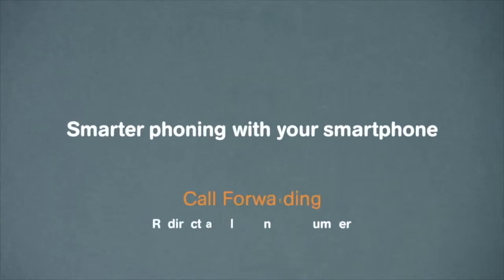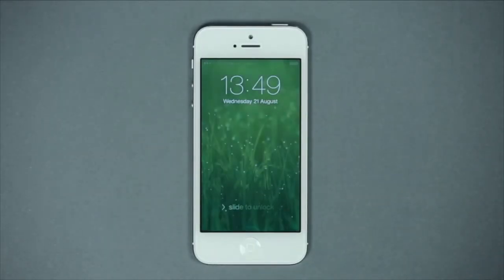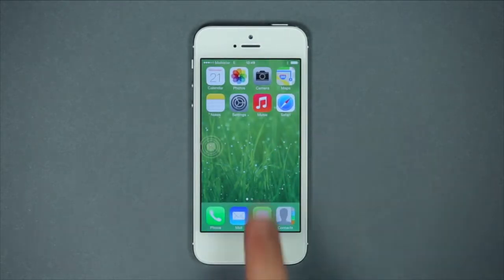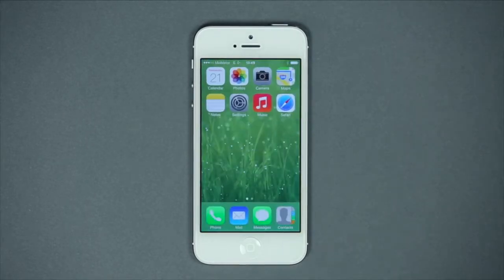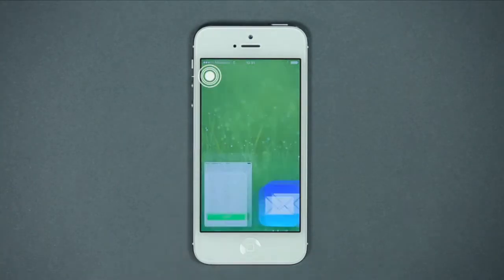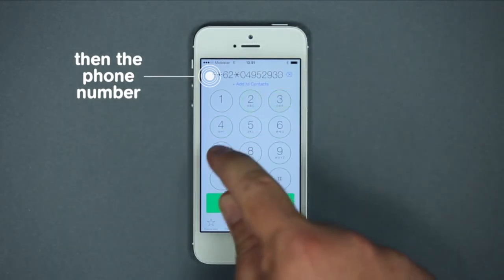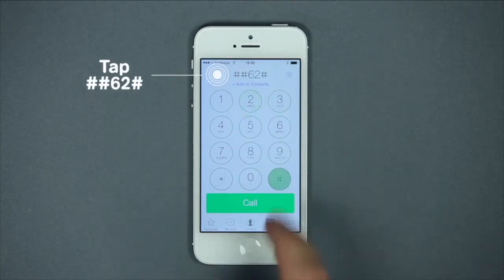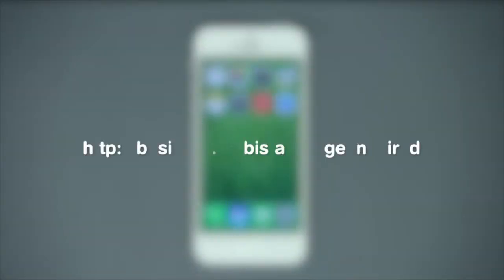How to configure and use Call Forwarding with iOS - Mobistar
Redirect a call to another number thanks to the option Call Forwarding from Mobistar.